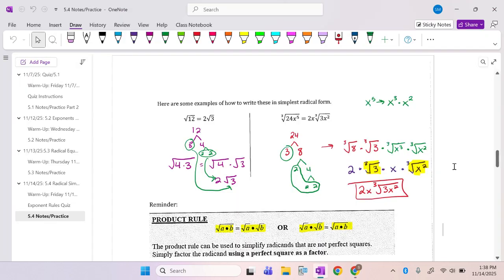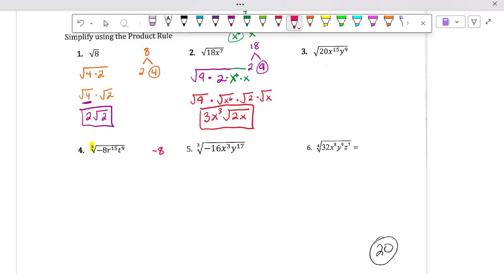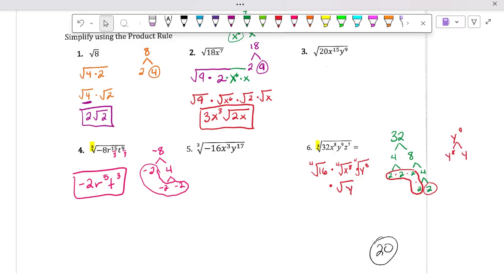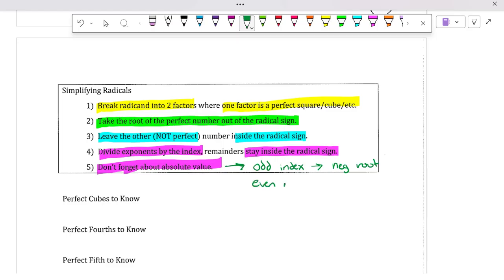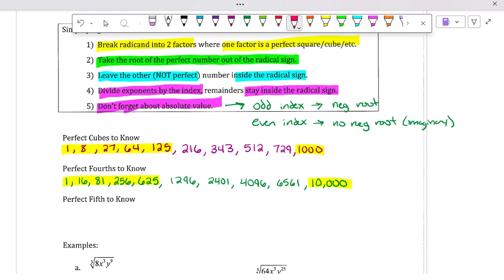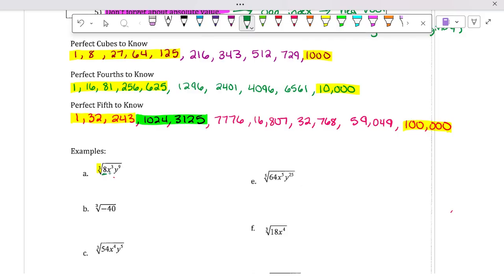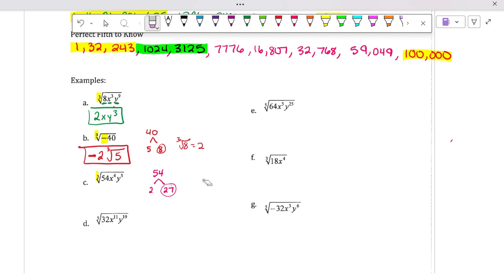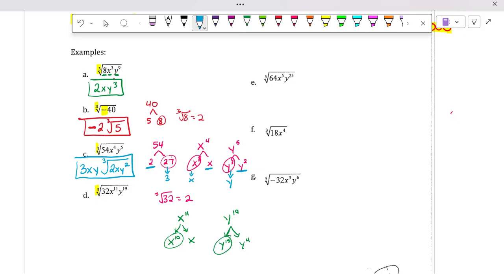5.4 Lesson Part 2 H Math 2 F25